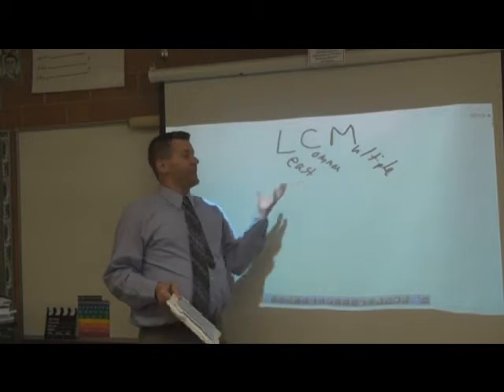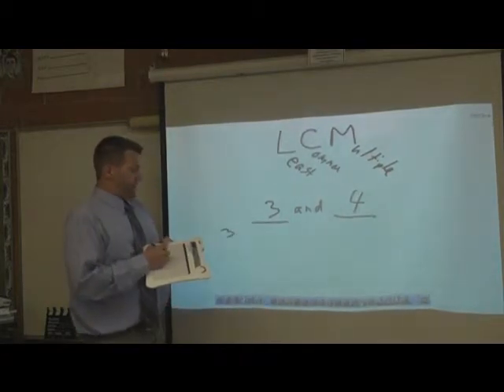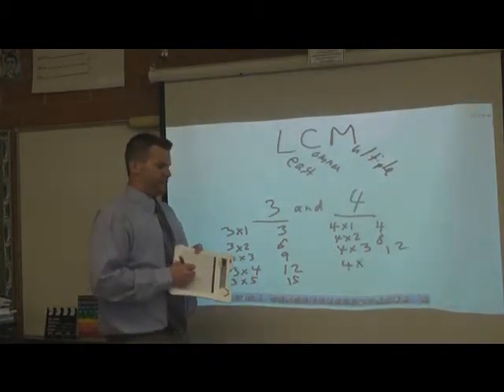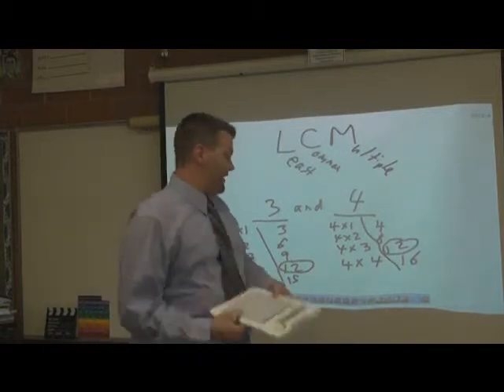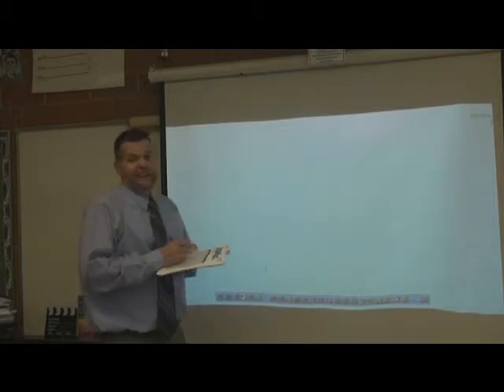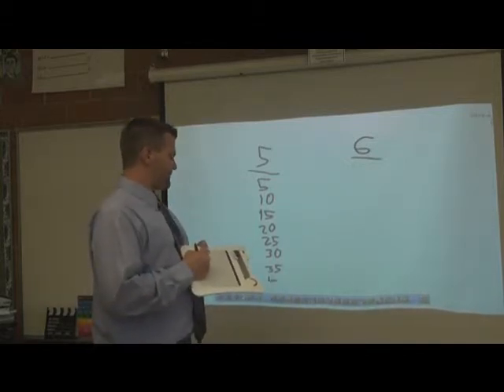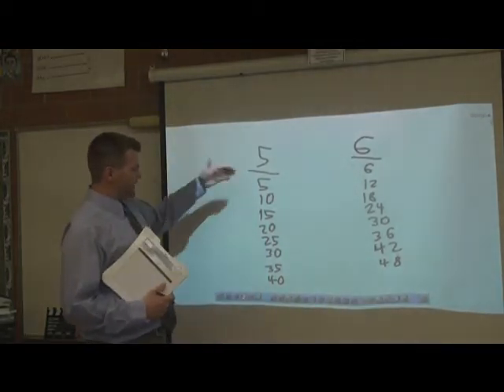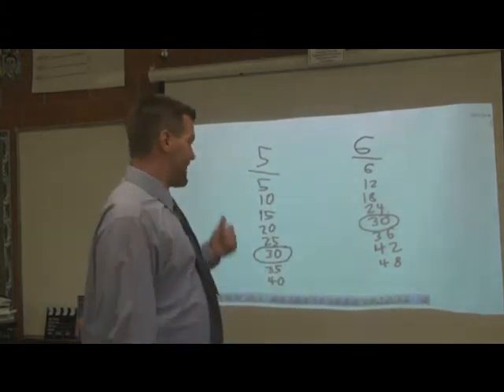Mr. Funky Teacher Explains Finding Least Common Multiples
Mr. Funky Teacher explains how to find Least Common Multiples (LCM).  for more information about Mr. Funky Teacher.